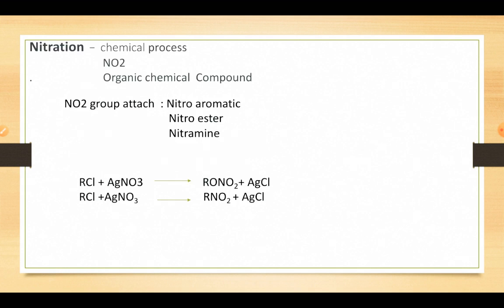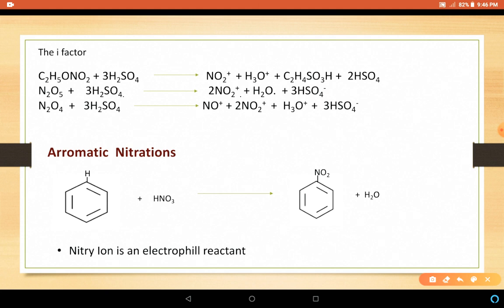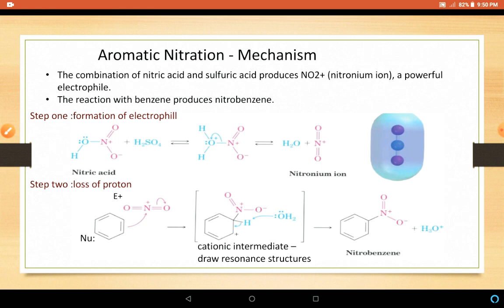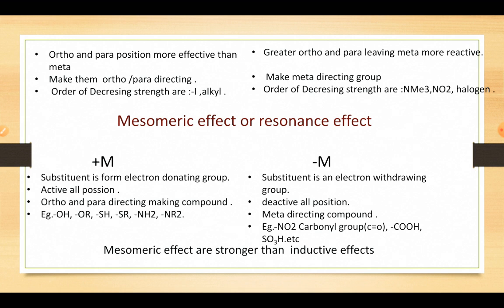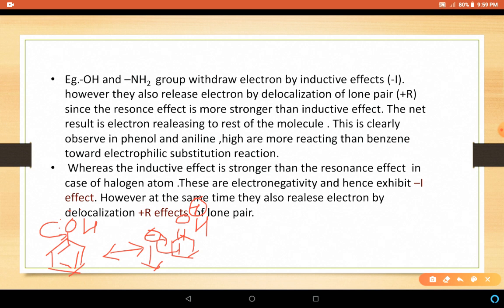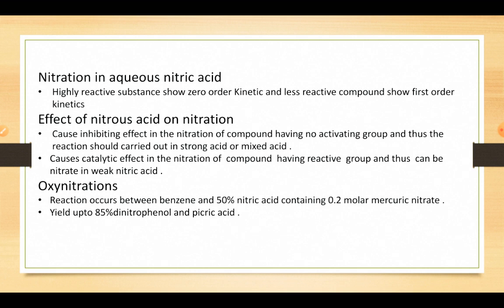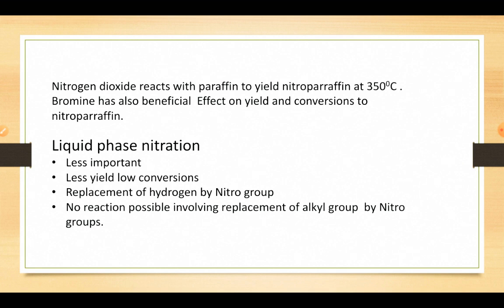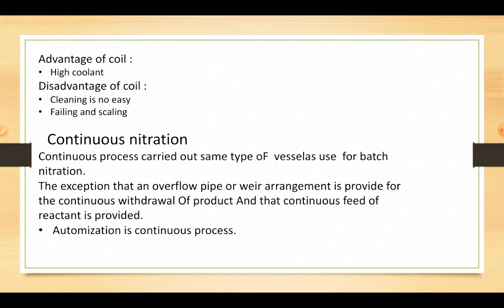Presentation on nitration by rajat tirpude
Nitration